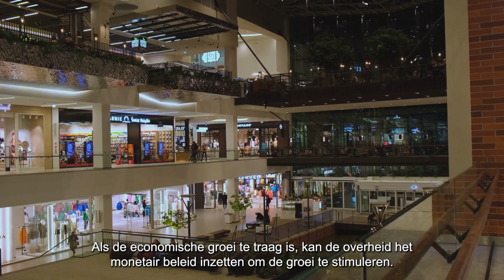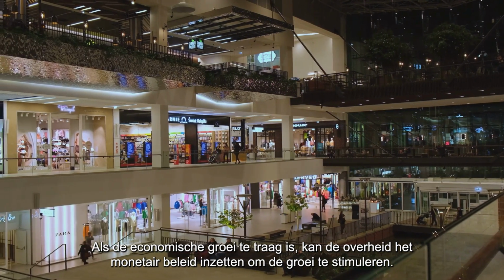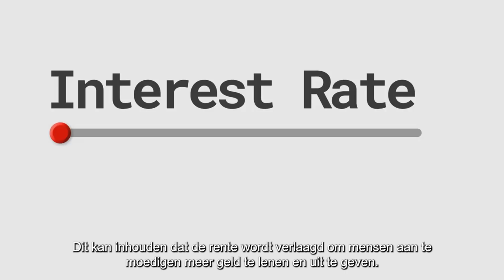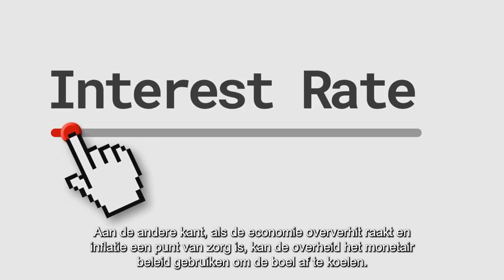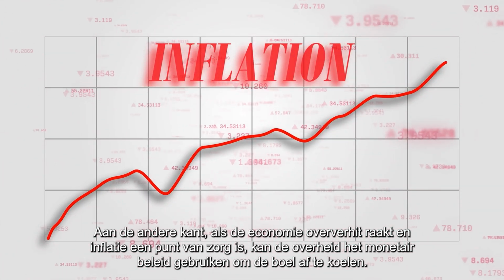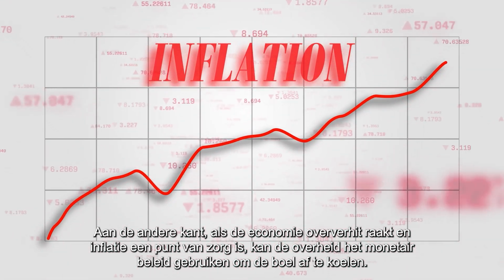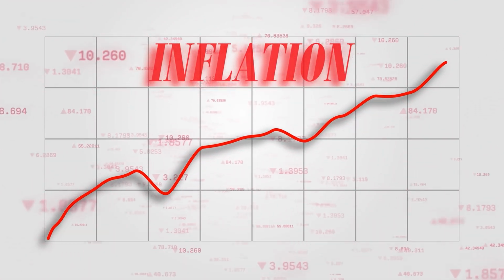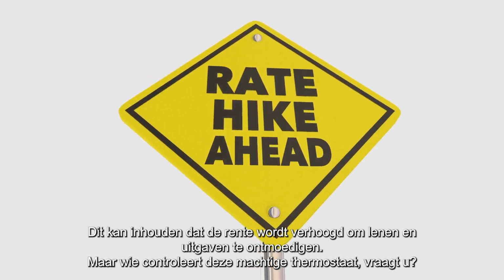EO34 Hoe monetair beleid de vraag beïnvloedt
De video legt uit hoe monetair beleid wordt gebruikt om de geldhoeveelheid van een land te beheren en de economische prestaties te beïnvloeden. Aan de hand van eenvoudige analogieën, zoals het afstellen van een thermostaat, wordt de rol van de Federal Reserve besproken bij het vaststellen van rentetarieven om de economie te stimuleren of af te koelen. Daarnaast zet het monetair beleid af tegen fiscaal beleid en benadrukt het het belang van beide voor het behoud van economische stabiliteit.

De video en samenvatting worden door AI gegenereerd, dus fouten kunnen voorkomen
Dit is een video voor educatieve doeleinden